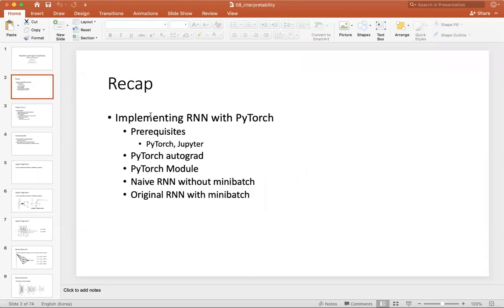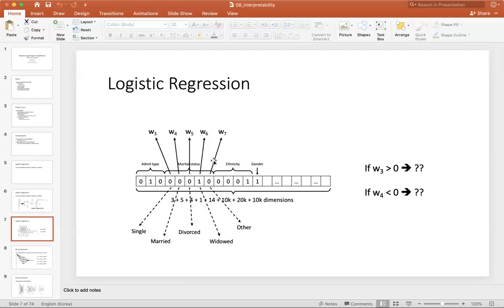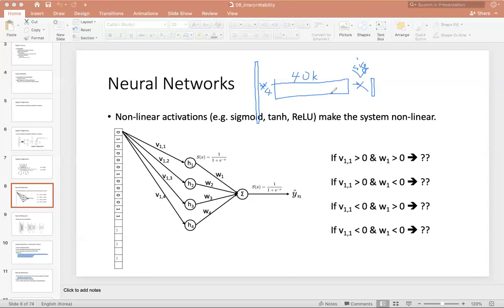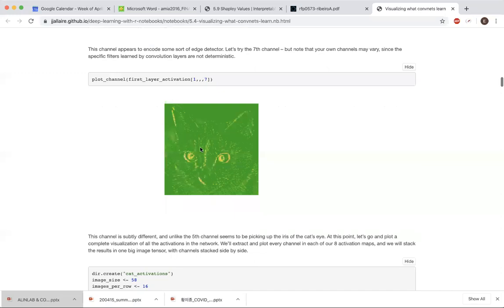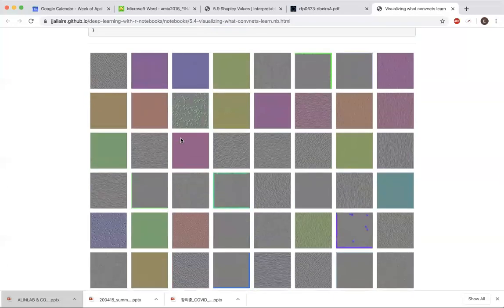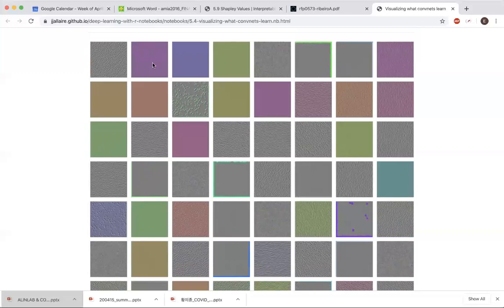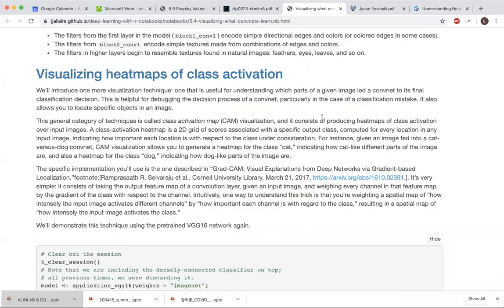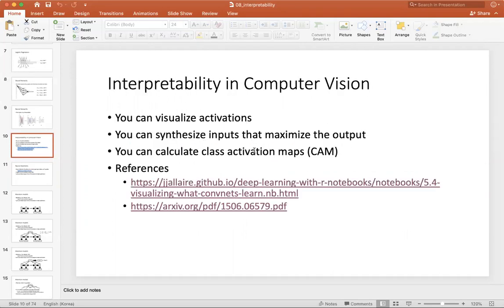Machine Learning for Healthcare (AI810, Spring 2020) - Class 10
Tenth class of Machine Learning for Healthcare (AI810, Spring 2020)
Topic: Interpretability, linear and non-linear models, gradient-based interpretation.